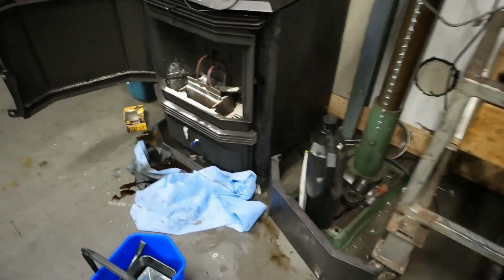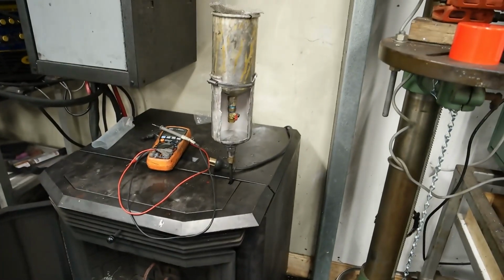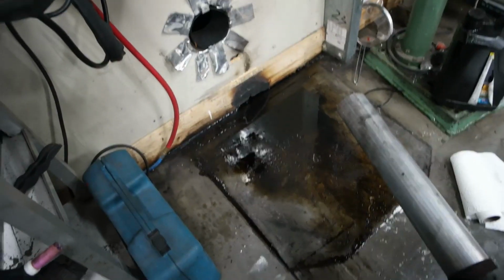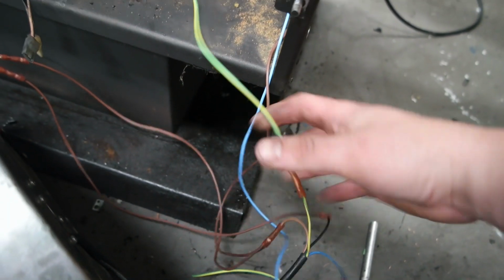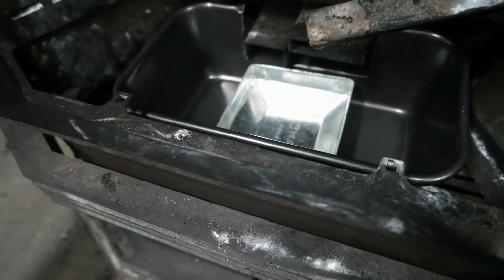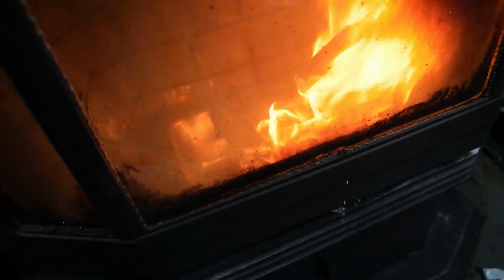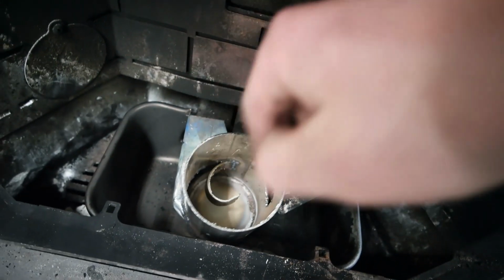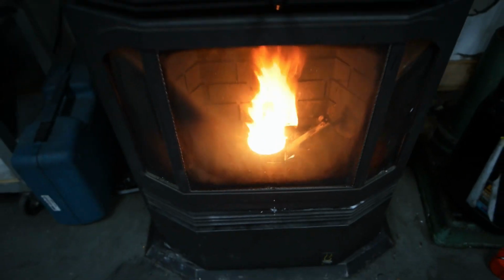Pellet heaters should NOT do this!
I nearly burned down the shed again!  Fire was coming from the front of the heater this time!

I went on to repair it an revise the oil burning system so hopefully I get through the winter without dying!